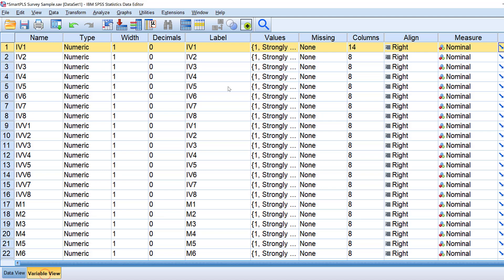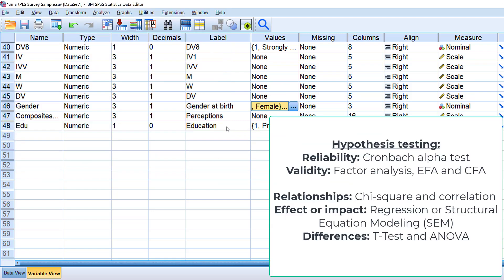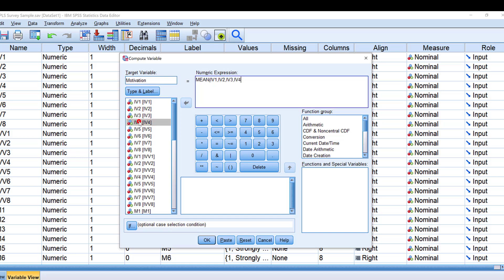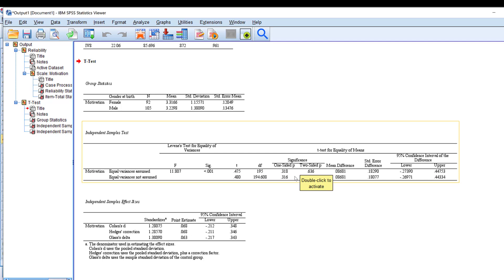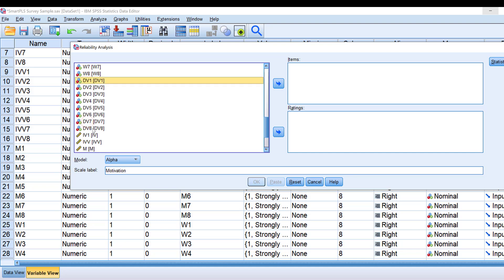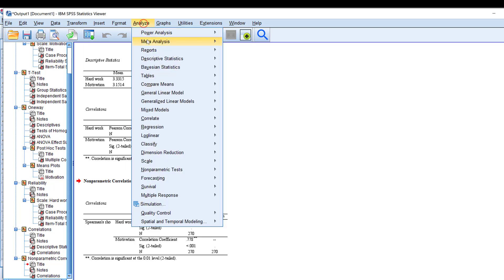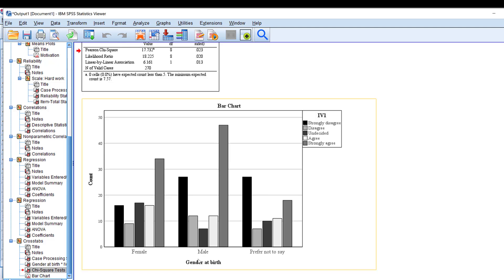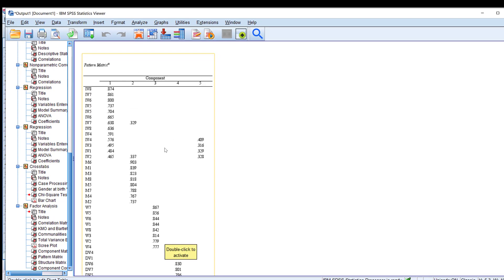Likert scale analysis and interpretation for research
Dr. Benhima explains all common tests and data transformation methods used to analyse ordinal Likert scale data and interpret the results. The video walks you through the following tests and procedures:
Independent variables
Dependent variables
Hypothesis testing
Cronbach alpha reliability
Composite score
T-Test
ANOVA
Correlation
Chi-square
Regression
Principal components analysis (PCA)
Exploratory factor analysis (EFA)
Confirmatory factor analysis (CFA)
Structural equation modeling (SEM)
Data interpretation and table format in APA style